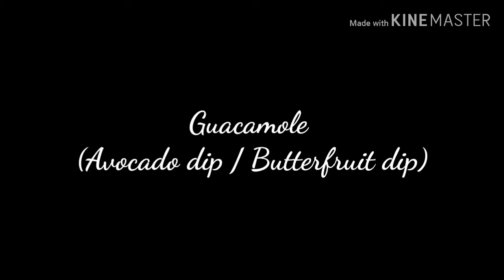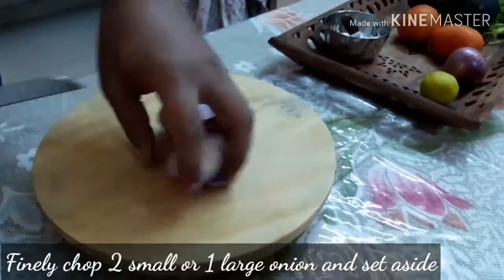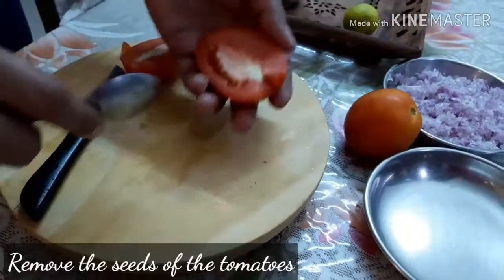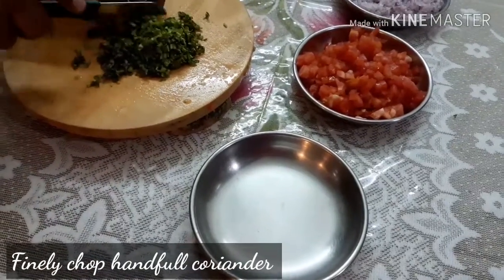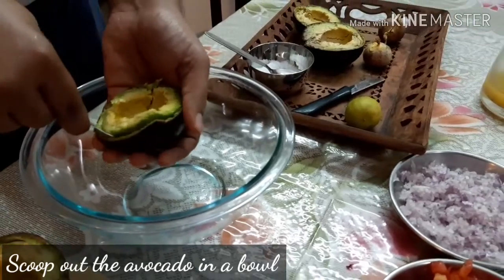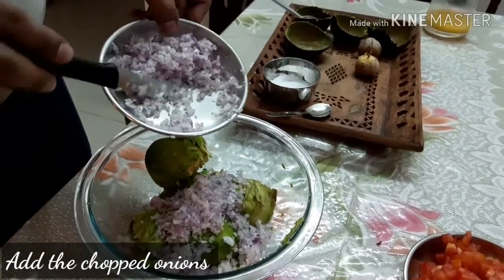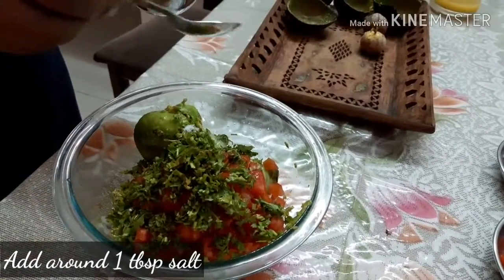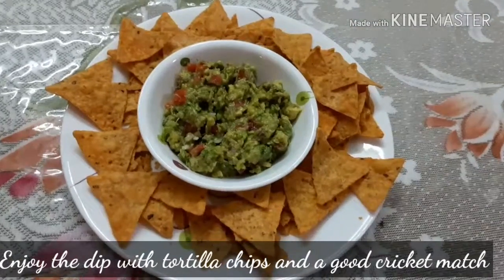Easy Recipe for Guacamole ( Avocado / Butter fruit Dip)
Recipe for Guacamole Dip

Ingredients:
- Avocado / Butterfruit
- Chopped coriander / cilantro
- Diced tomatoes
- Finely chopped onions
- Lemon
- Salt

Preparation:

Cut the Avocado (Butterfruit) in half without cutting the central seed.
Take a bowl for mixing all the ingredients.
Scoop the avocado pulp using a spoon.
Add 1 lemon juice on top of the pulp.
Add the finely chopped onions, diced tomatoes and chopped coriander.
Add salt as per the taste. ~ 1tbsp
Mix and mash the ingredients using a fork to get a chunky texture to the dip.

Enjoy the dip with tortilla chips (nachos).